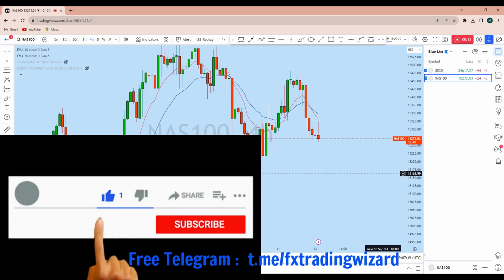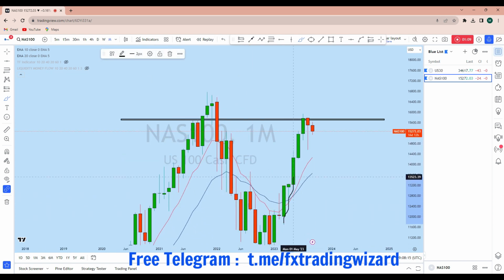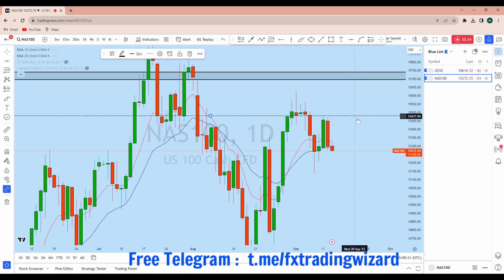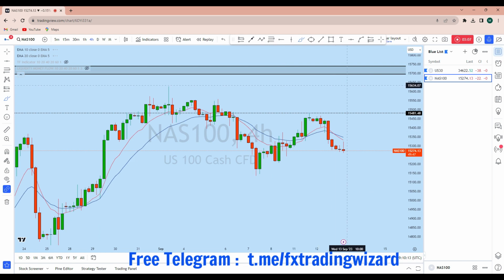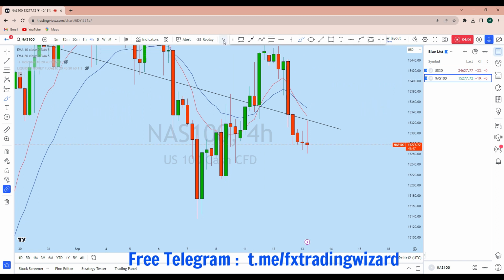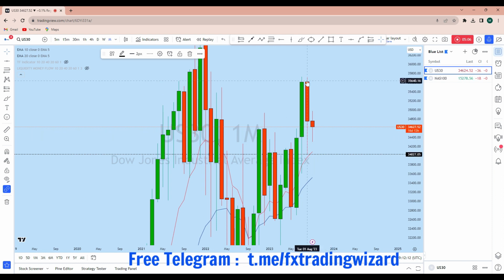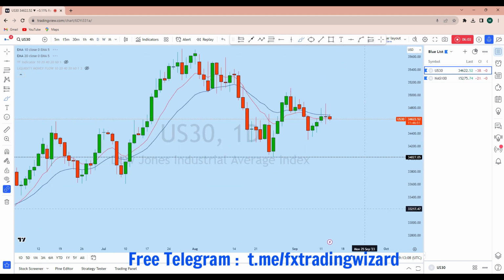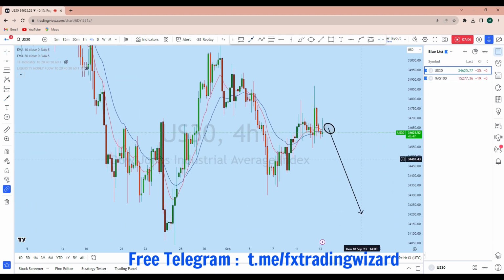NAS100 and US30 Analysis Today : Long Wick Candlestick Pattern Trading Strategy